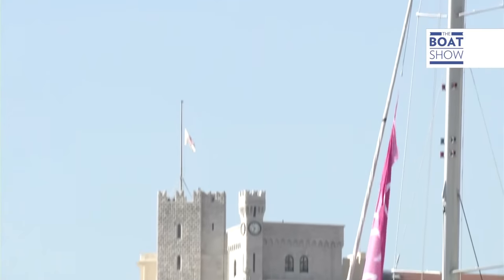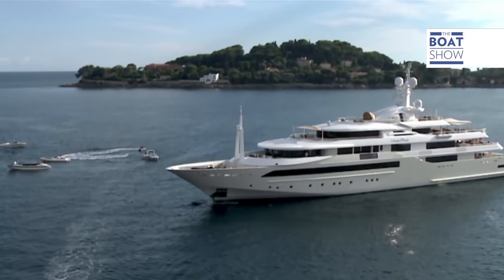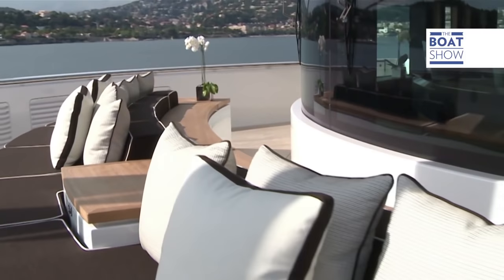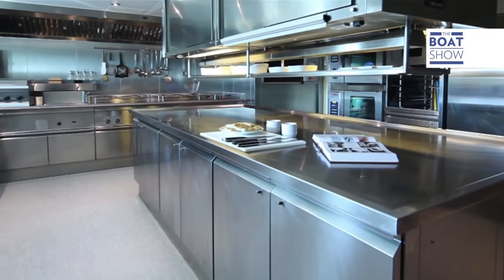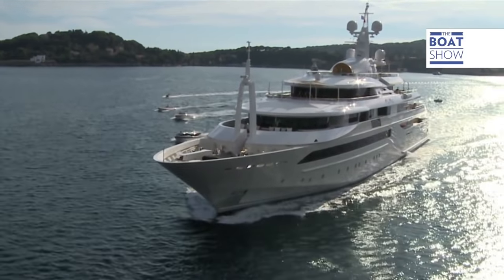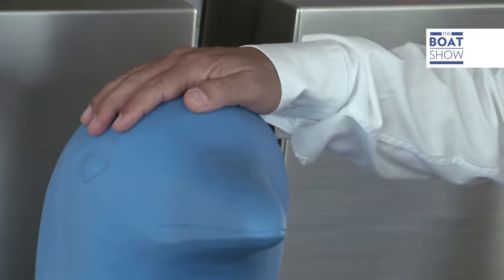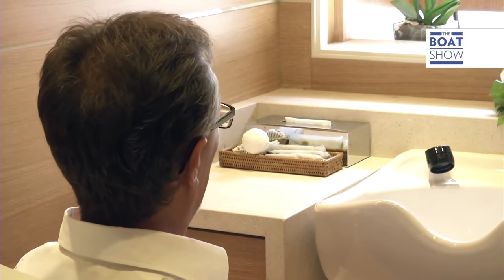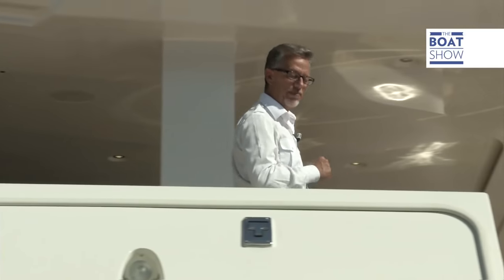[ENG] $100 MILLION 88m CRN SUPERYACHT "CHOPI CHOPI" - Yacht Tour - The Boat Show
Chopi Chopi was built by CRN, which is part of the Ferretti Group. We are talking about a transatlantic pleasure boat built in steel. Very luxurious and technologically advanced, definitely to be seen.

[ENG] $100 MILLION 88m LUXURY SUPERYACHT CRN "CHOPI CHOPI" - Review - The Boat Show